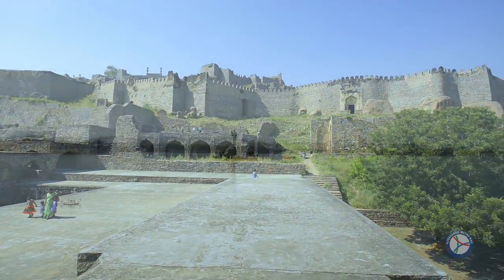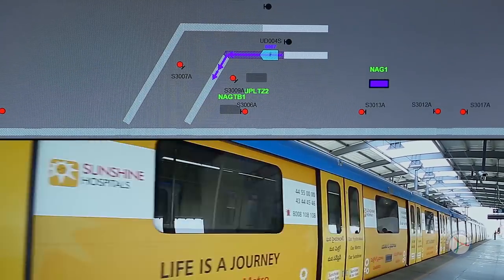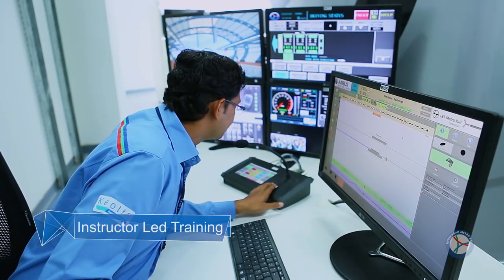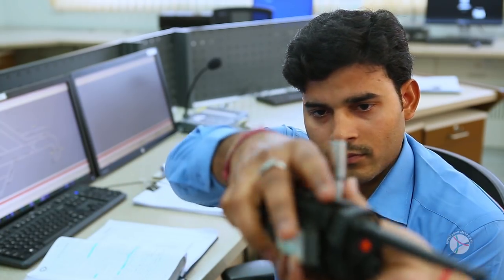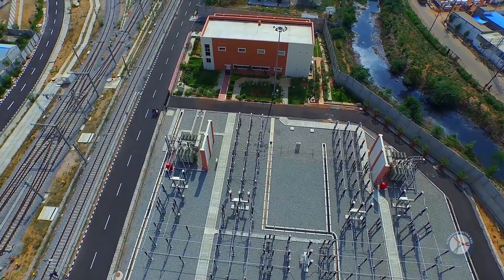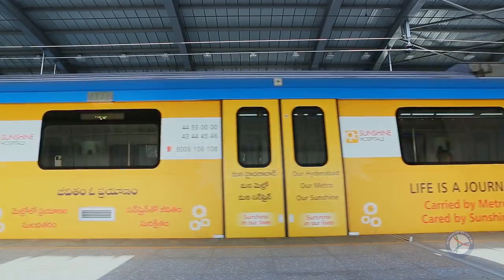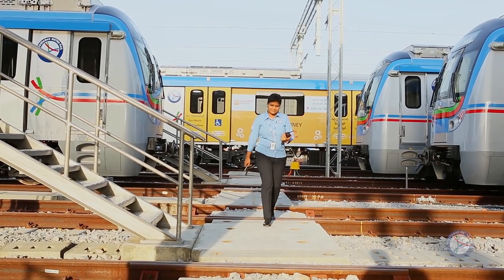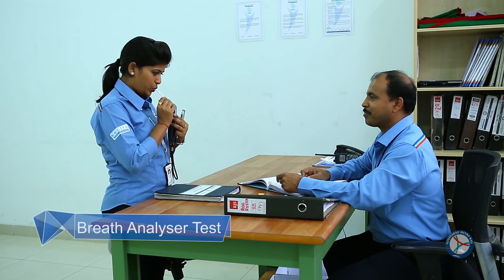Hyderabad Metro Rail - A film- English